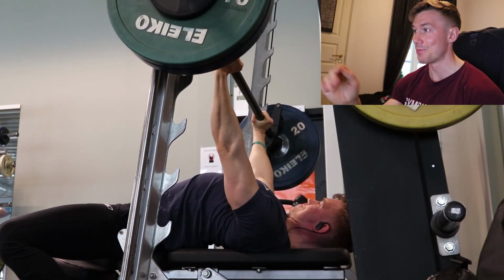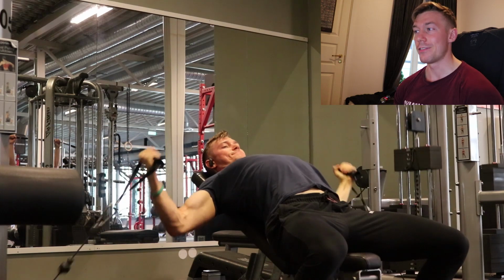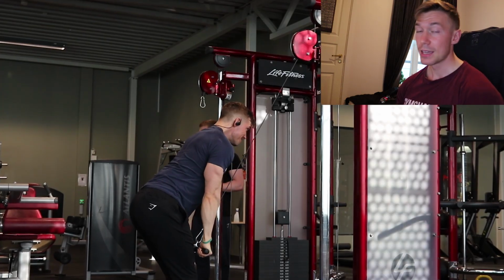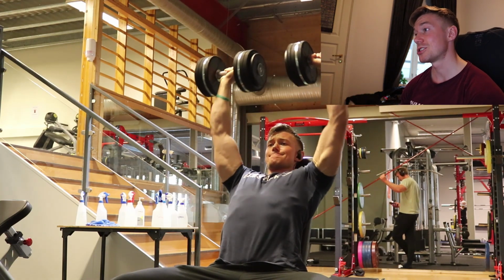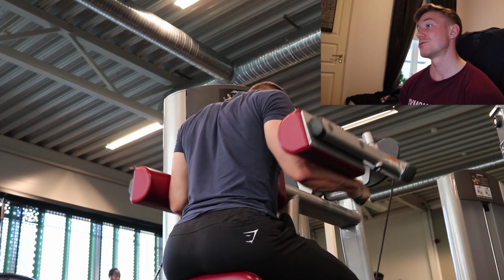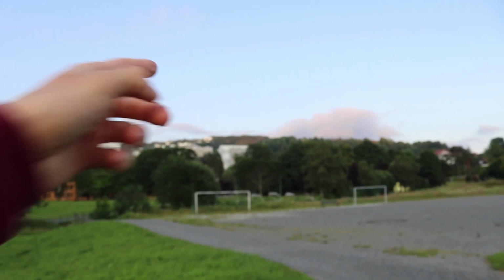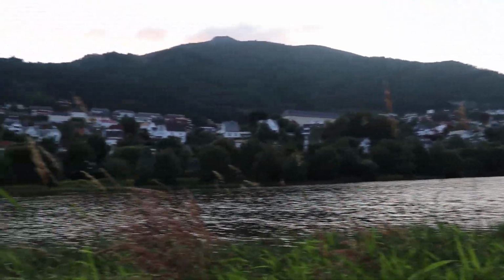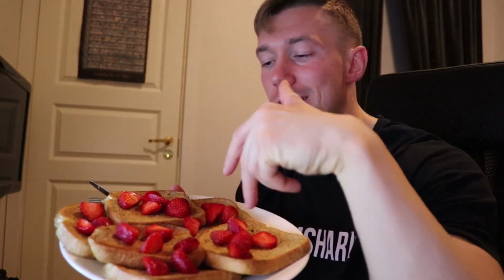The Prep episode 2 - My Push Day